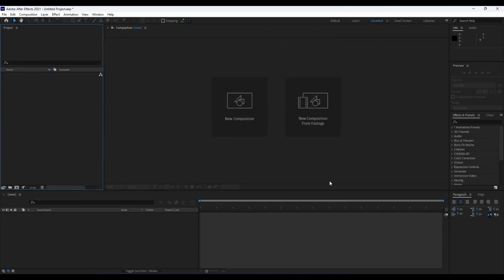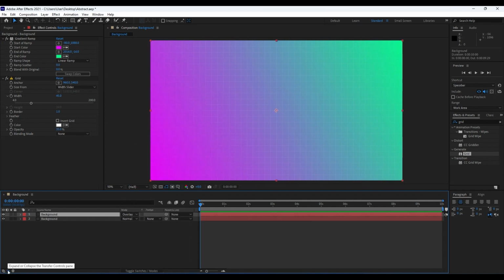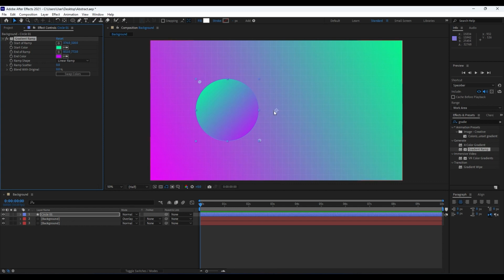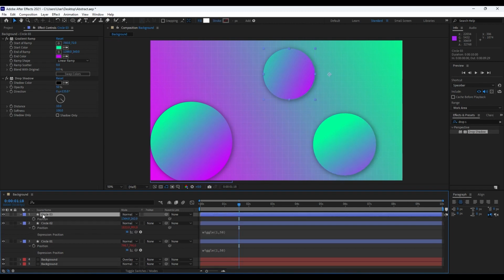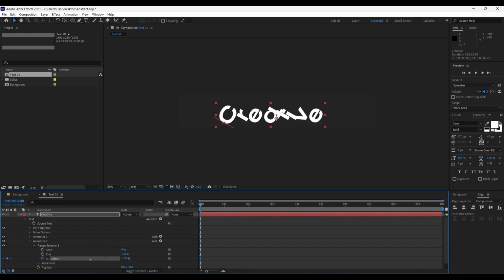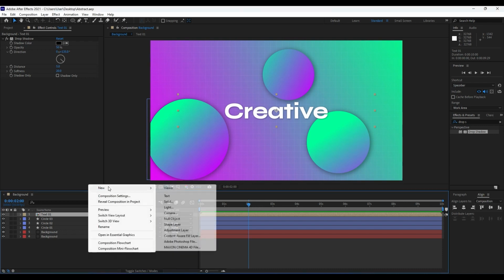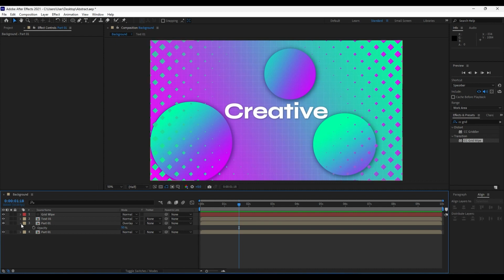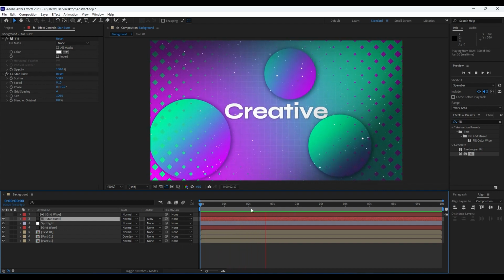How to Create an Abstract Typography Intro - After Effects Tutorial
Here's more from the creator: 'Hey everyone, in this after effects tutorial I will show you how to create awesome Gradient Typography and creative typo texts for your own purpose - your slideshows, intros, promos, lower thirds in After Effects without using any plugins. This technique is a cool way to make your videos or images looking even better and to impress your audience. Very easy to make, just follow my steps!'

Follow FilterGrade!